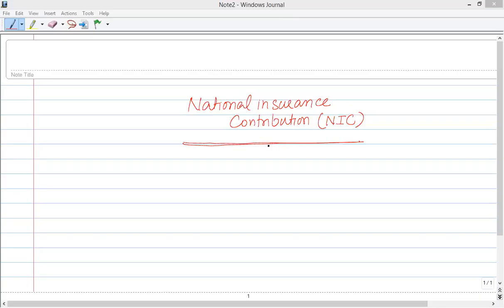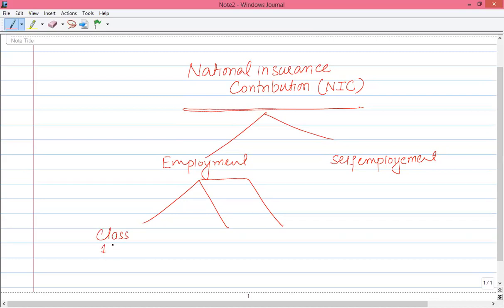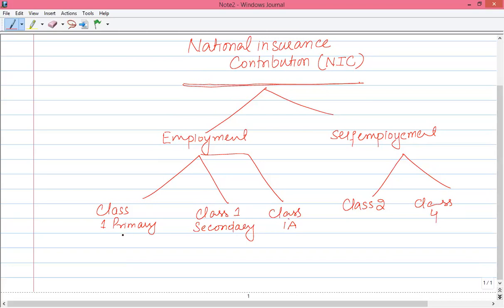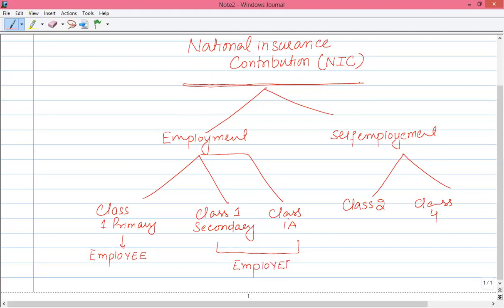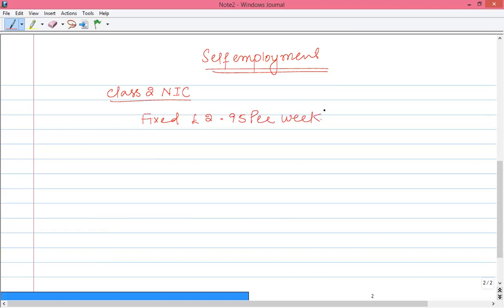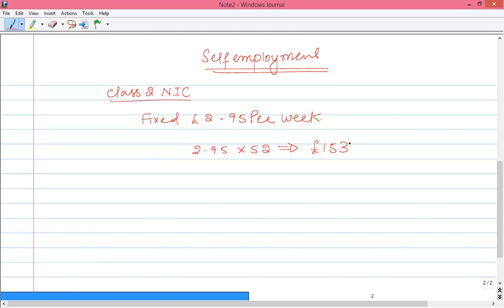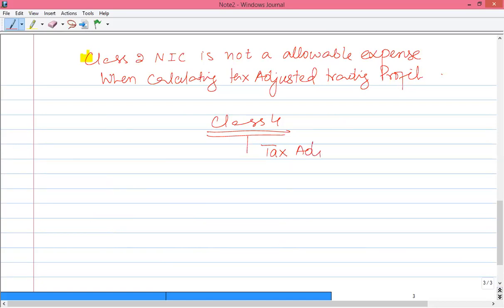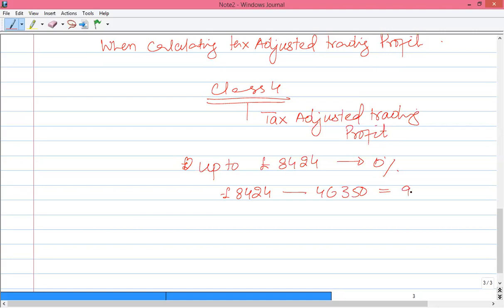TX National Insurance Contribution NICEnglish